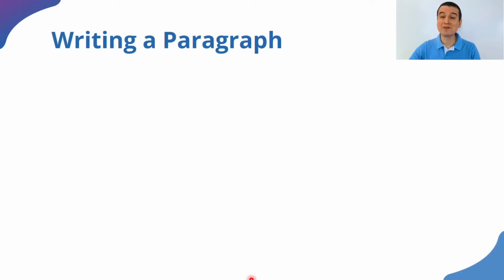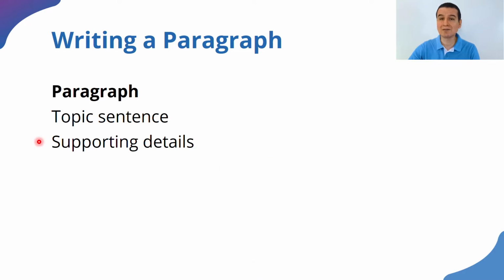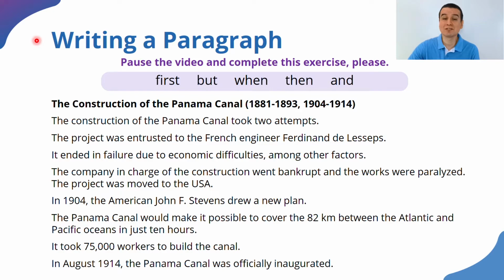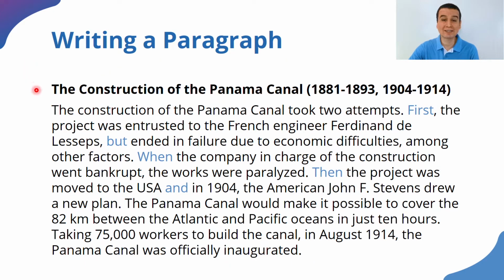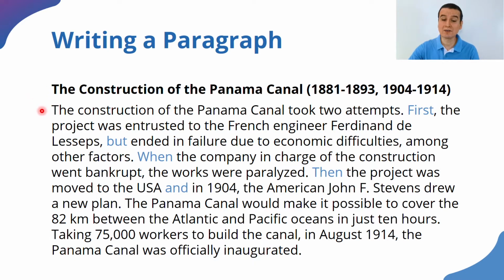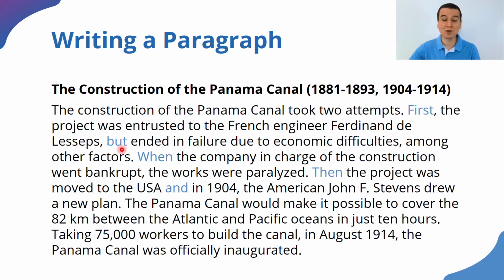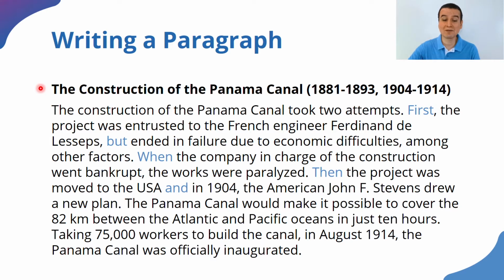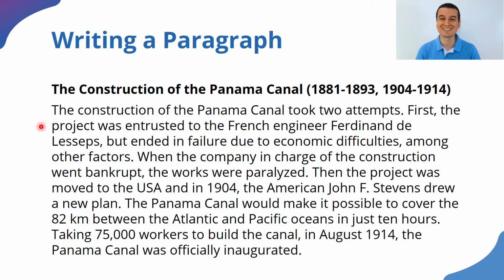Writing a Paragraph